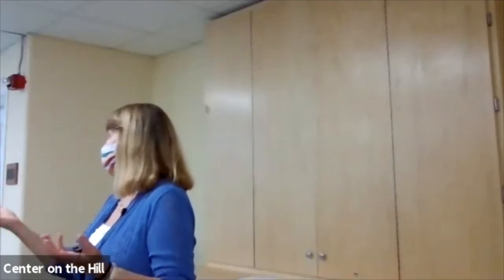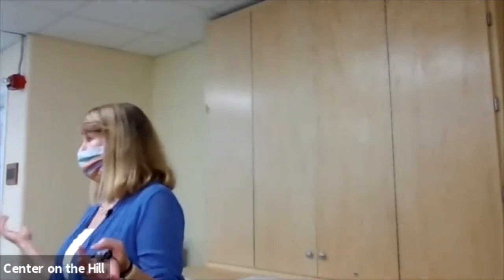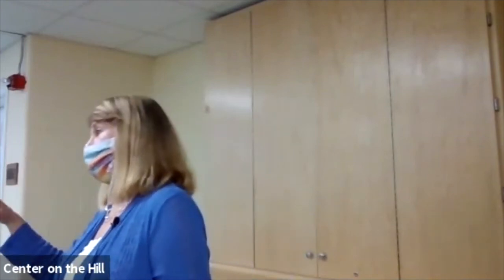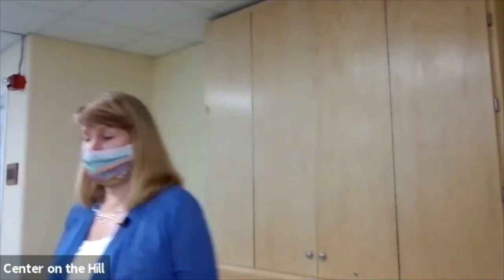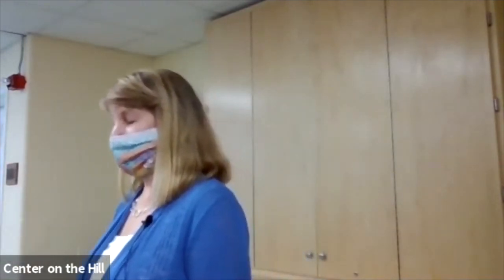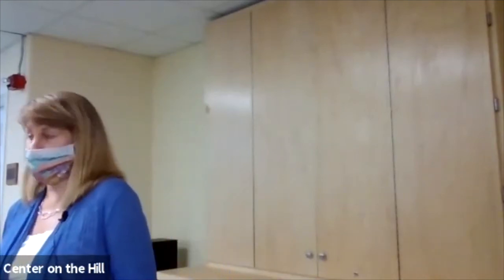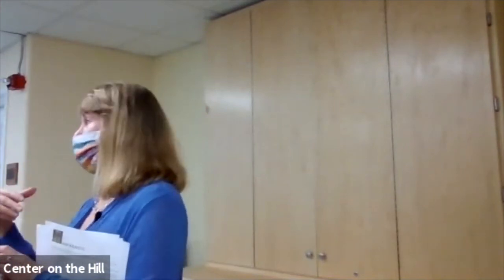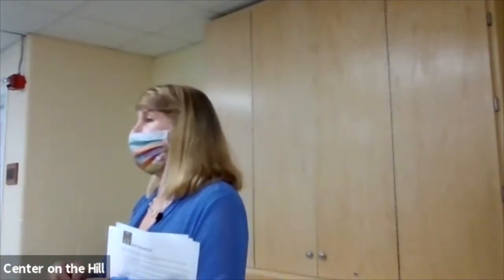Nutrition and Diabetes Workshop- October 28, 2020- Nutritious Foods & Meal Planning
Diabetes and Nutrition Workshops with Kirsten Puskar from Ambler Nutrition. Recorded Wednesday October 28th at 12:00pm.  Join us at the Center (limited to 10 participants) or online through Zoom (no limit on how many can participate) or watch the recorded class here the following day. Registration is required to participate online or in person on Wednesdays.